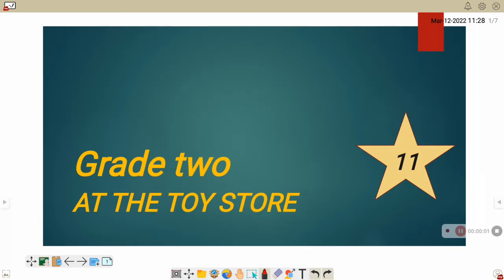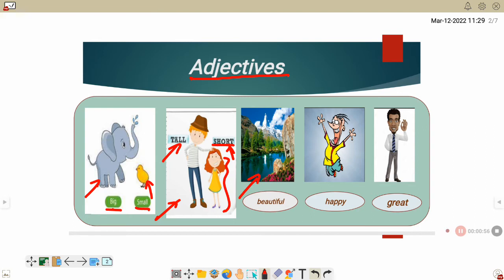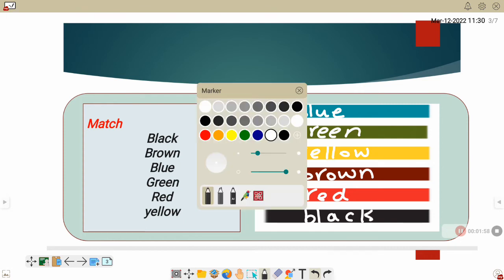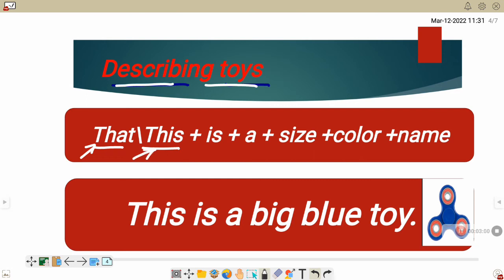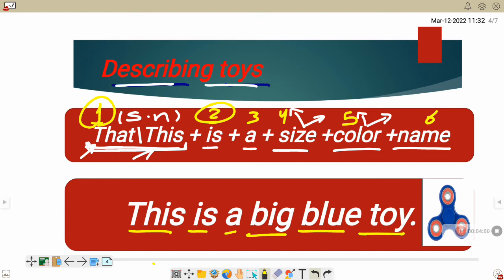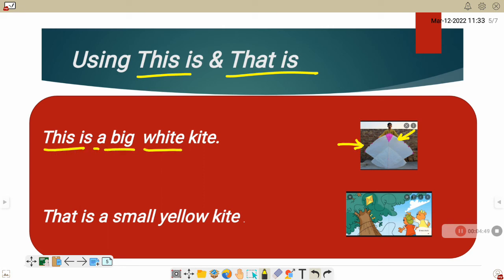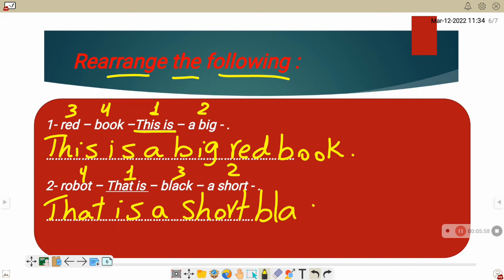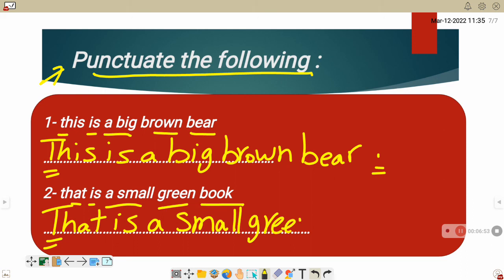g2u11p1.. لغه انجليزيه للصف الثاني الابتدائي أ. رشا